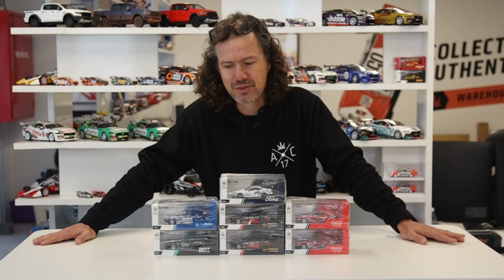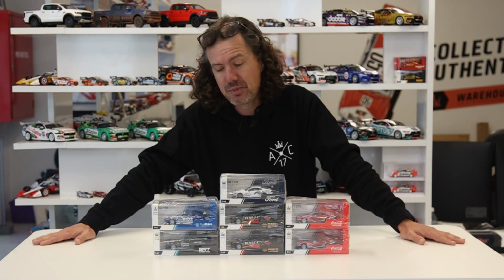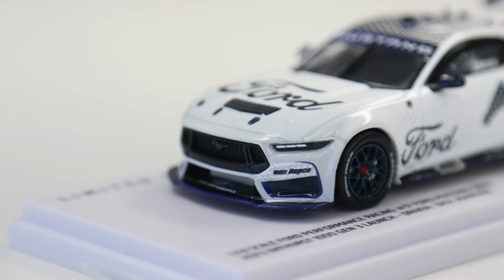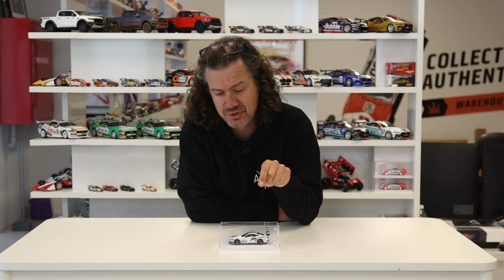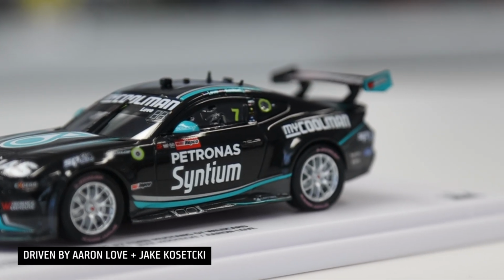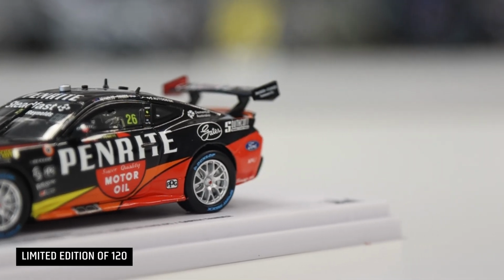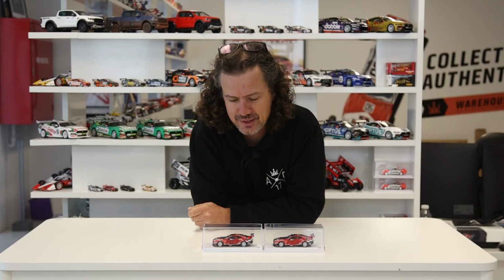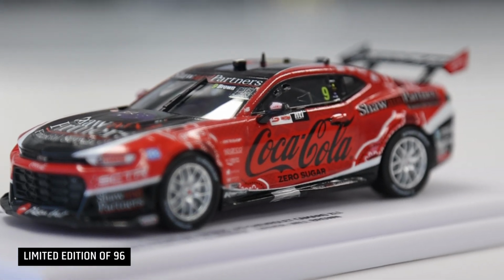Unboxing The 1/43 Scale Gen3 Launch Mustang, Retro Liveries + More!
We're back with yet another Unboxing Video, Join Authentic Collectables Research & Development Manager, Greg, as he unboxes a variety of production samples from our next container to give you an insight into the new models we will be releasing in the near future.

We’ve got a fresh lineup of 1/43 Scale models on the way in our next container. Kicking things off is the 2022 Gen3 Launch Livery Mustang S650, known to be driven by the legend, Dick Johnson at Bathurst. Joining it are the 2023 Blanchard Racing Mustangs, including the eye-catching Bathurst 1000 Wildcard driven by Love and J. Kostecki. You’ll also find Penrite Racing’s 2023 Sandown 500 Retro Liveries and Erebus Motorsport’s 2023 Indigenous designs, highlighted by Will Brown’s Townsville 500 winner.

These models are exclusive, numbered limited editions and are currently scheduled to be released on our website and to stockists in the coming weeks, but only while stock lasts.